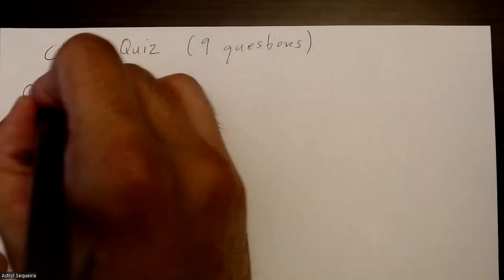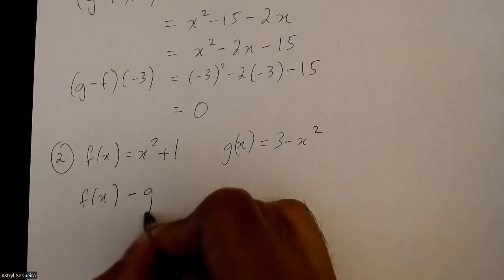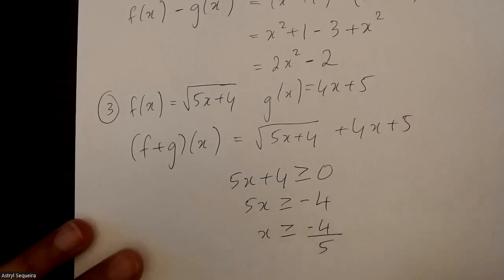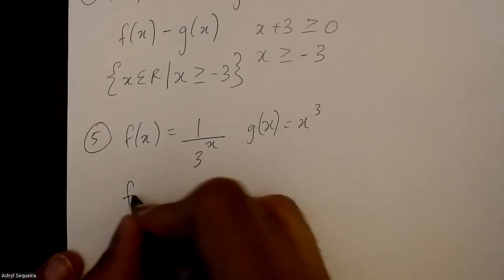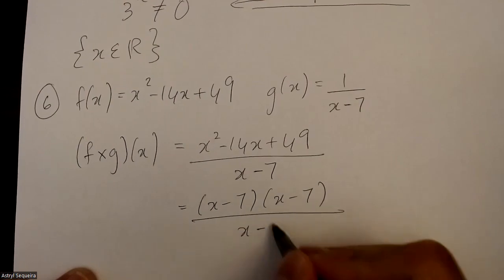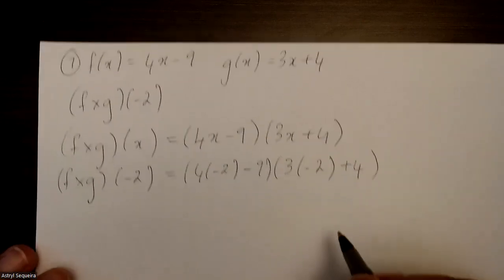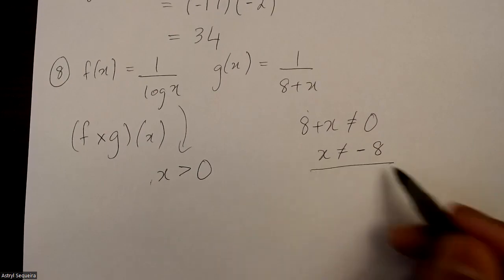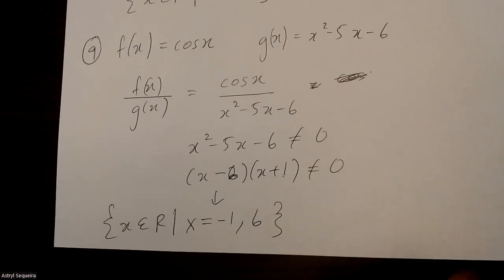Grade 12 Advanced Functions - Combining functions including domain and range (ch 9.2/9.3/9.4)